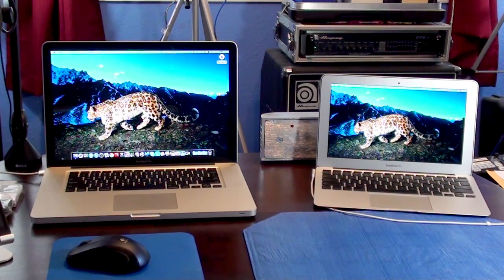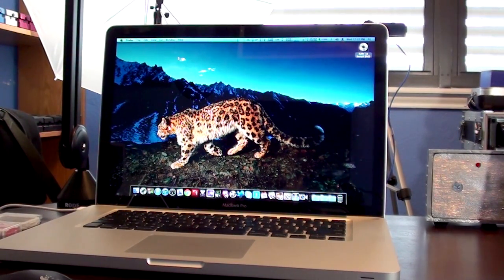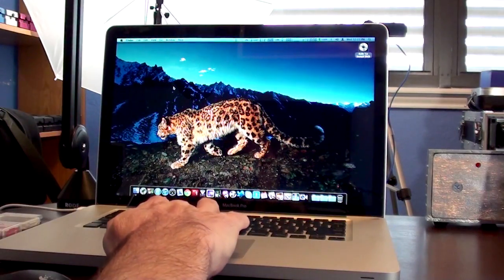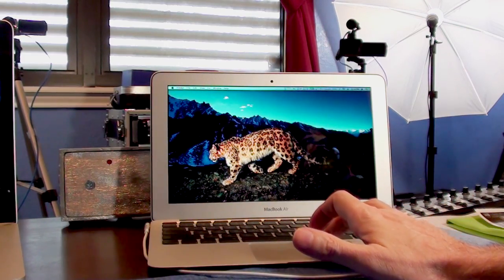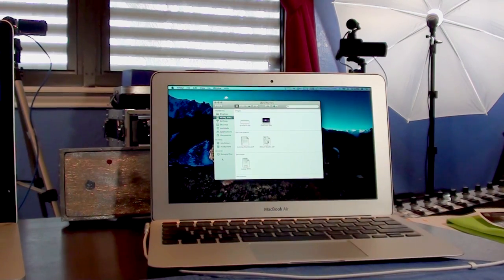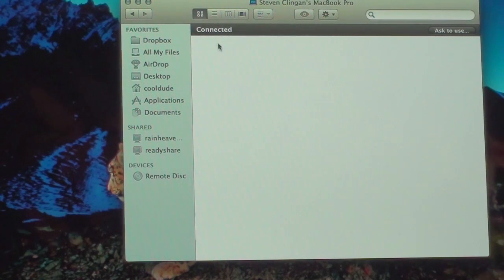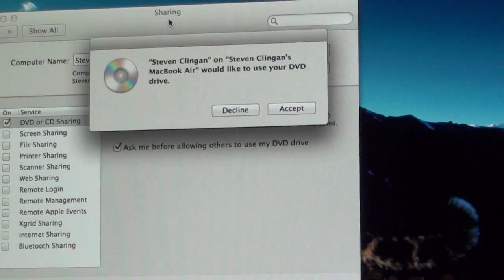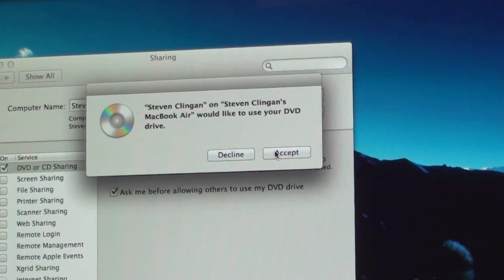Apples Remote Disk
Demonstrate Apples remote disk feature between MacBook Pro and MacBook Air.